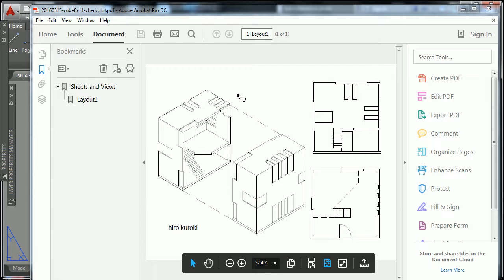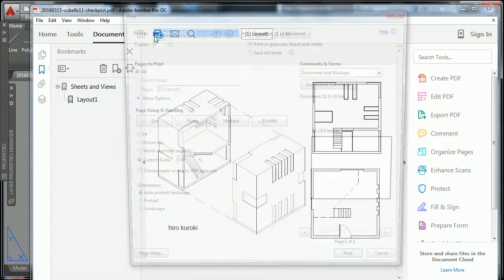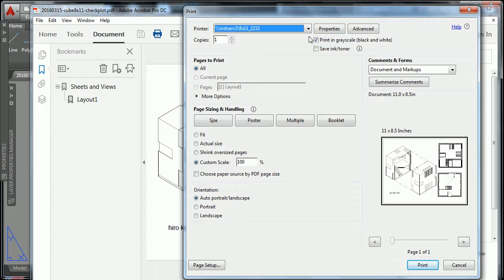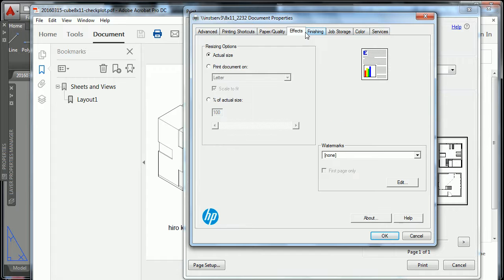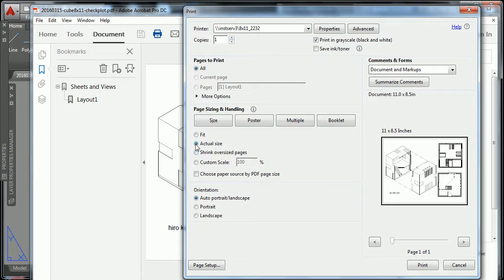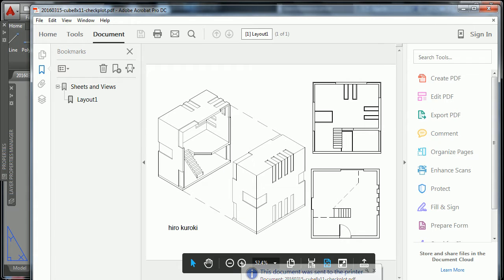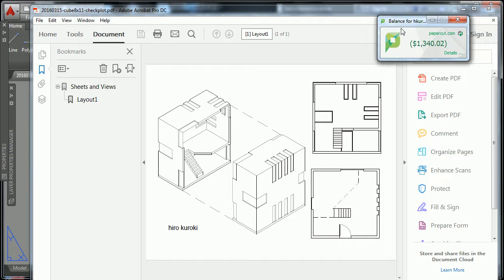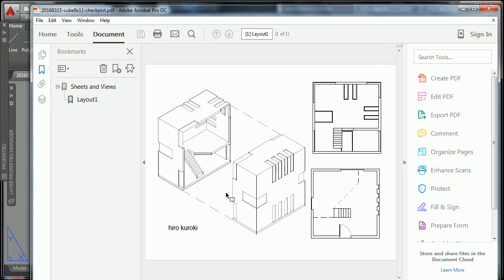Week 4 Day 1 12-Printing to printer from PDF.avi